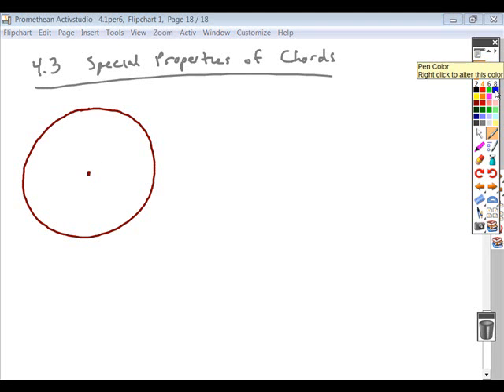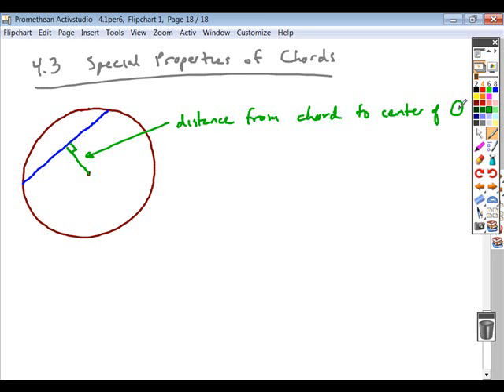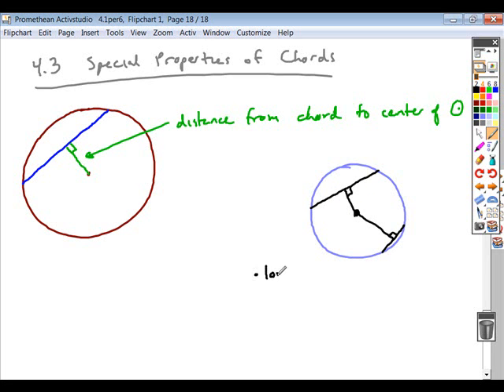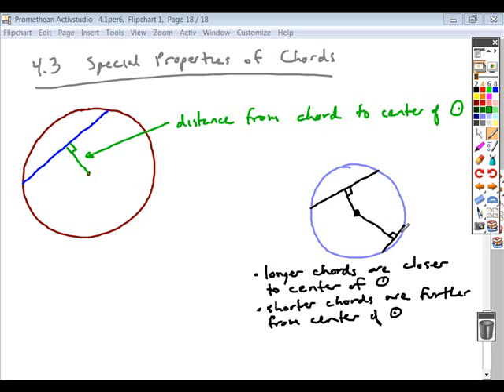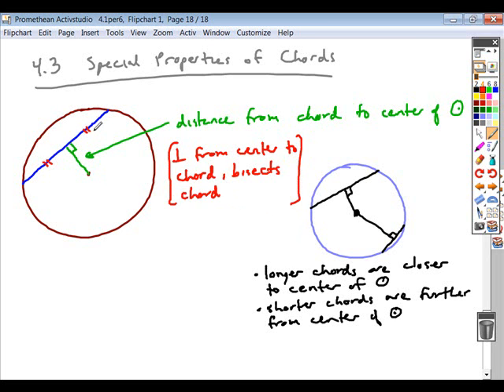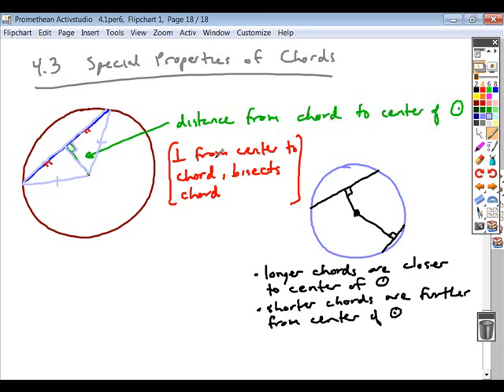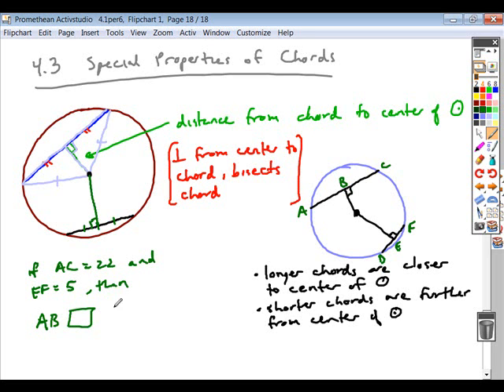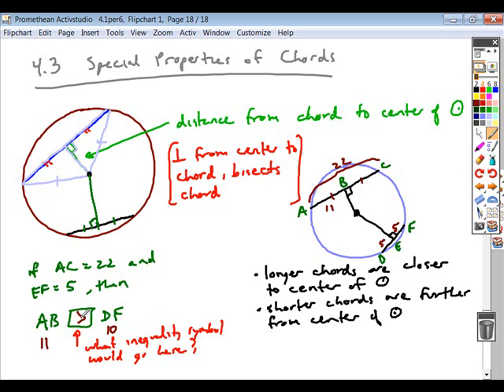4.3geo_chord_dist_from_center.wmv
4.3 distance of chord from center of circle